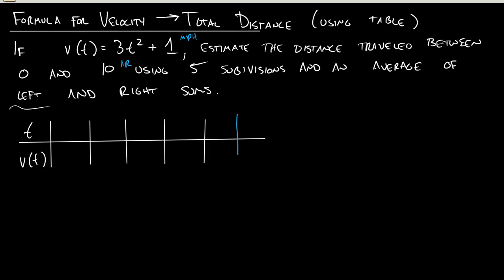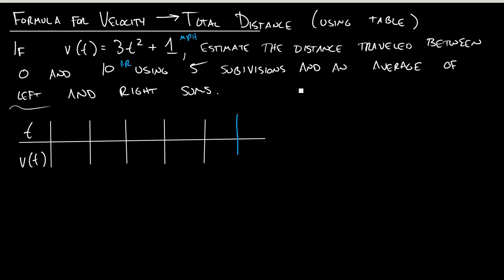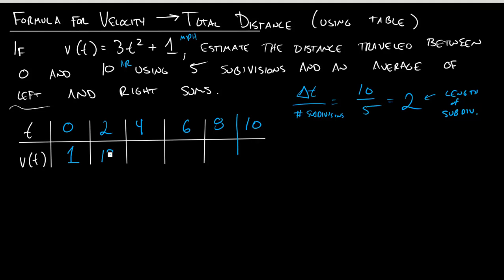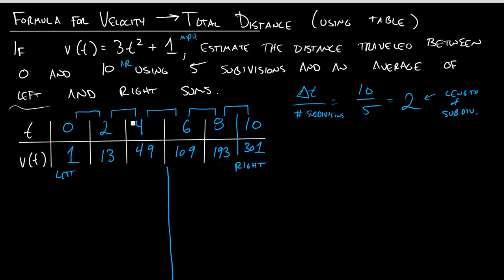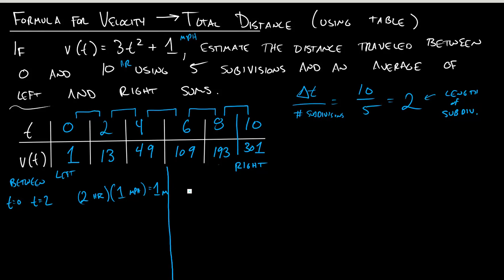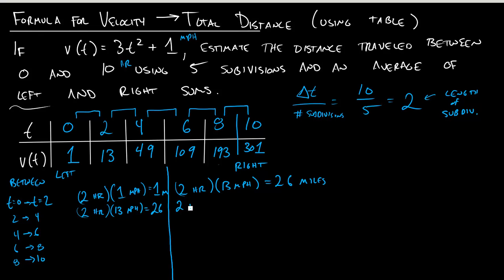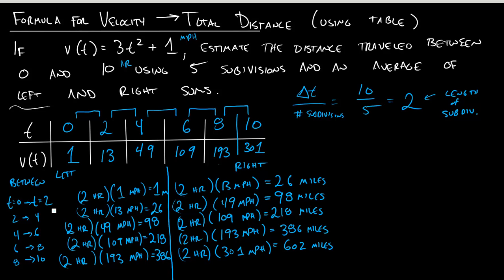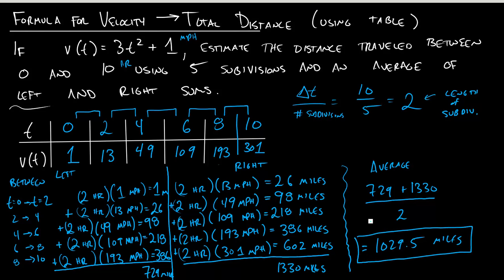Section 5.1 - Formula for Velocity to Distance Traveled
How to take a formula that gives the velocity, turn it into a table, and estimate the distance traveled.